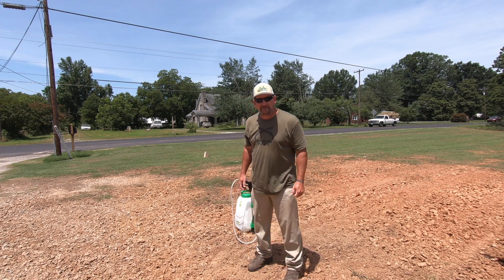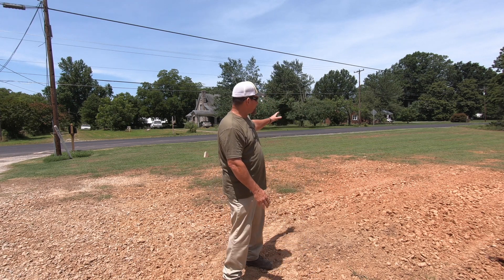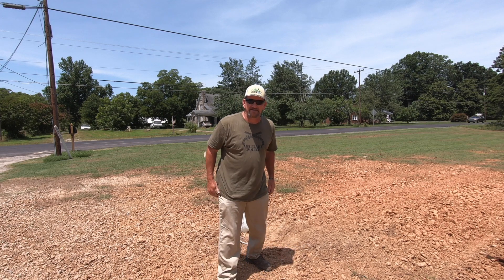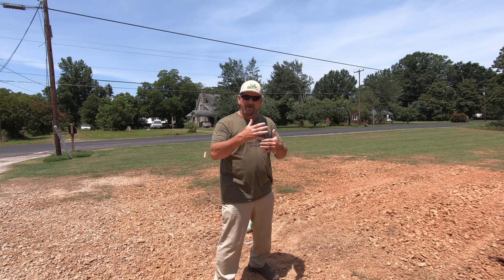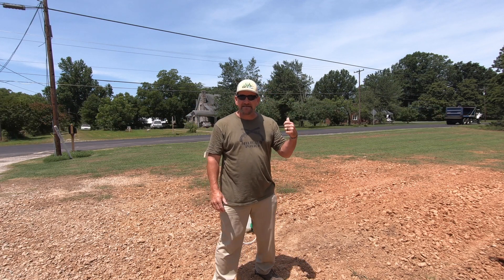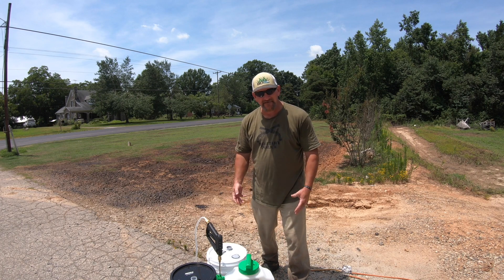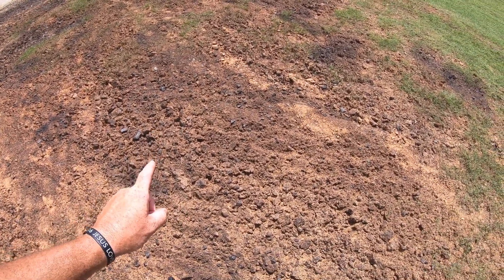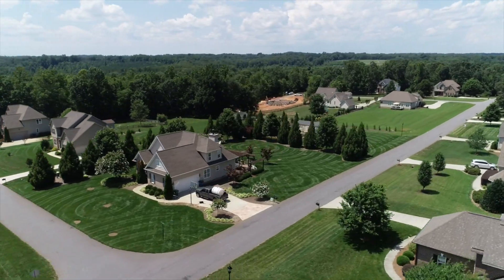Best Soil Conditioner For Lawns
GCI Turf Academy Sale Ends - 7/6/19

Humic does a lot of things...( John Perry wrote this part)

Soil aeration: the delivery of carbon to the soil creates pockets for air, water and nutrients to find a home inside of the new porosity

Carbon addition is one of the greatest and most important points of using Humic

Rooting: Humic aids in deep root depths by unlocking nutrients Deeper in the soil and making them available

Chelation: works like a magnet and converts soil minerals into usable forms for the plant and helps to hold them longer until the plant needs it

Soil balancing: Humic will aid in pH buffering over time by creating better connections in the soil profile for roots to drive and die, creating more organic matter

Fulvic fraction: aids in plant development and decreases senescence in the plant making it more hardy and give a visual result like a small amount of nitrogen would

Microbes: addition of Humic substances creates more homes for microbial
Populations to exist which creates an over all more balanced soil system.

Law Enforcement send XXL or t-shirts to:
GCI Turf